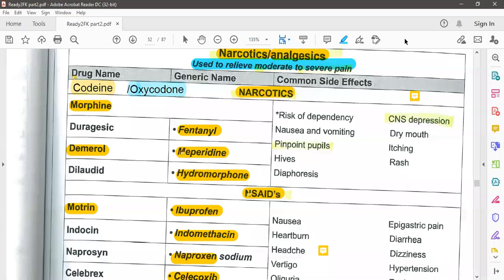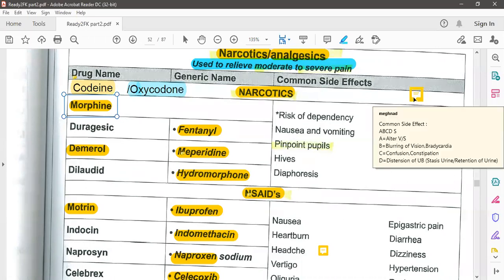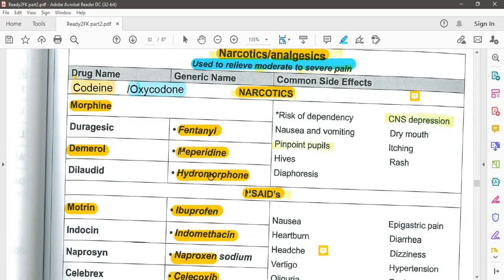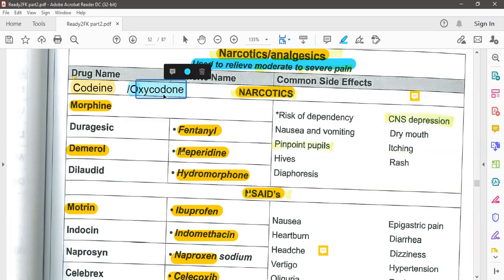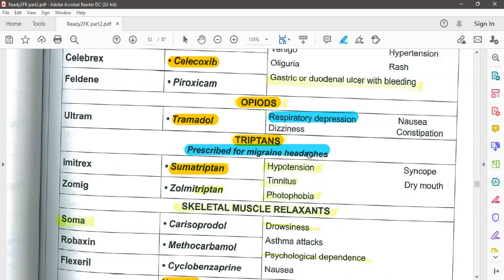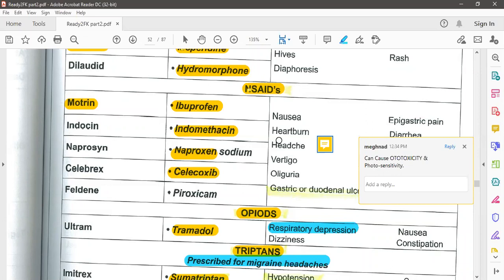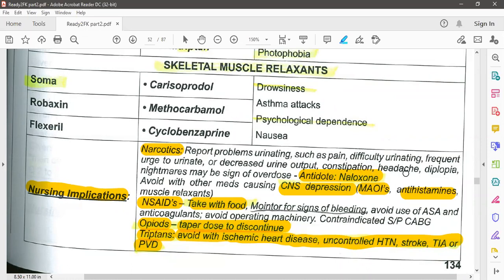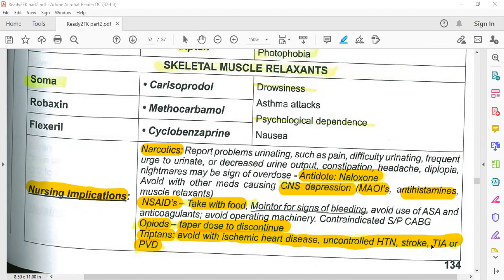NSAIDS OPIOIDS Opioid Pain Pharmacology Analgesics Nursing RN PN for NCLEX Exam